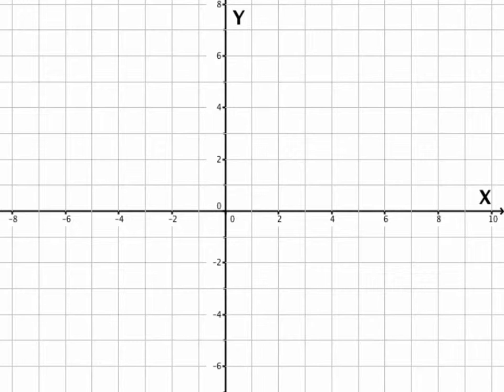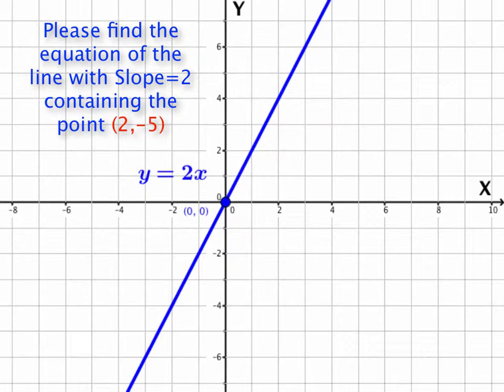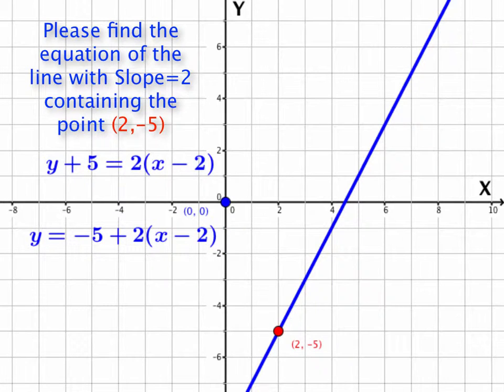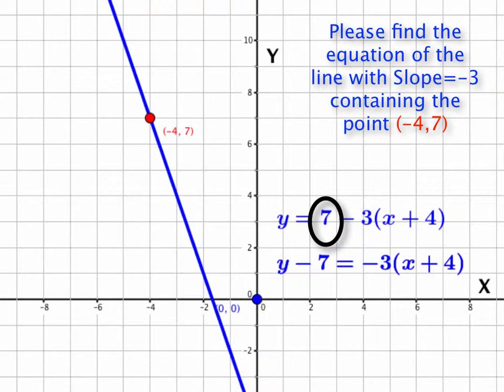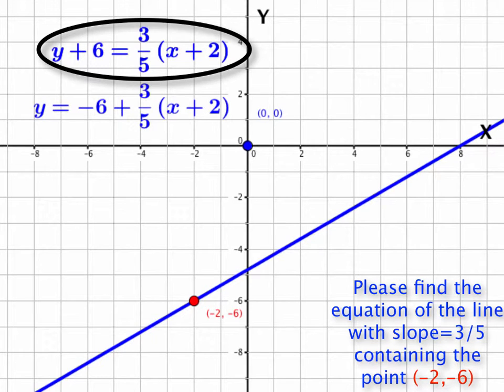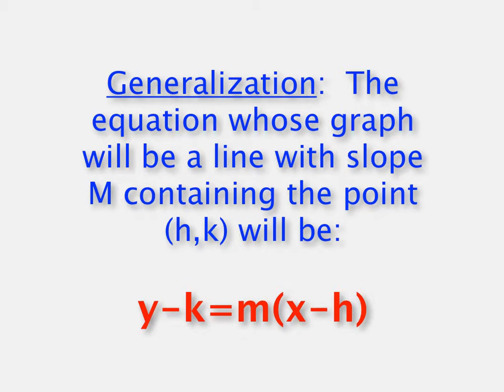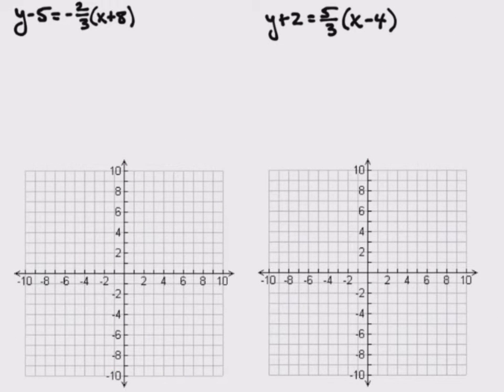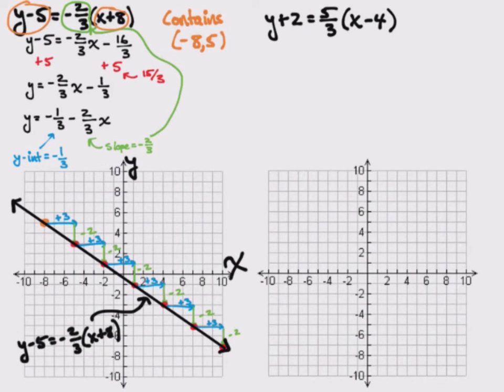C5V10 Part 1